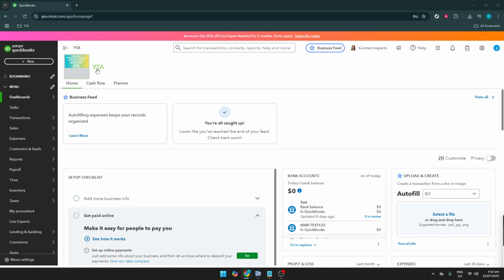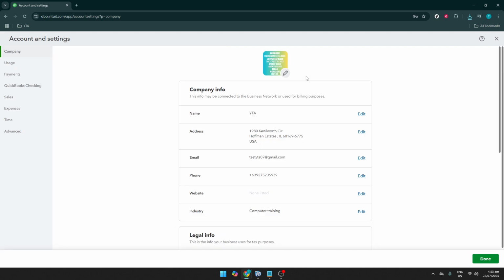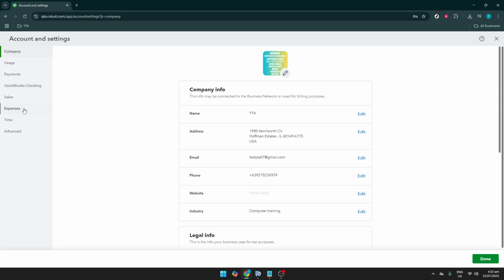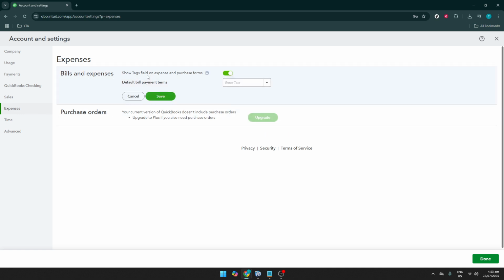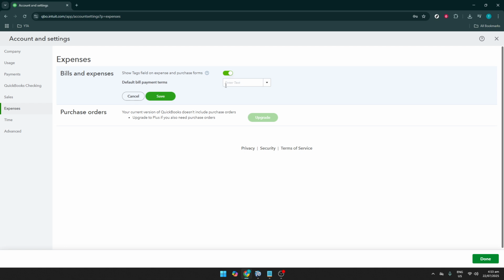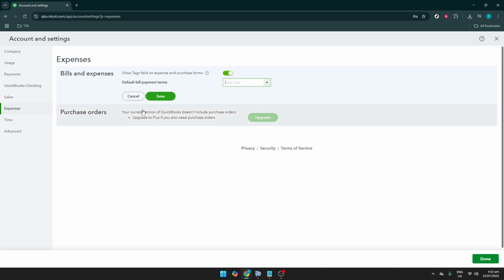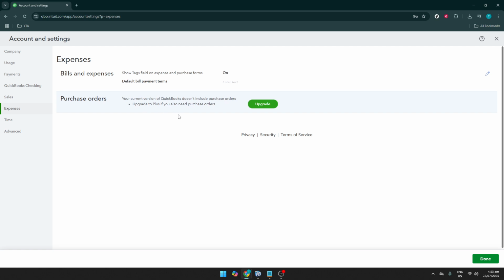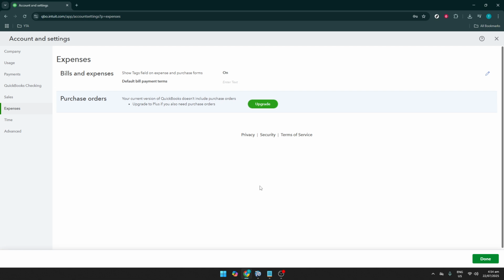How to mark expenses billable and invoice them to your customer in QuickBooks Online 2025